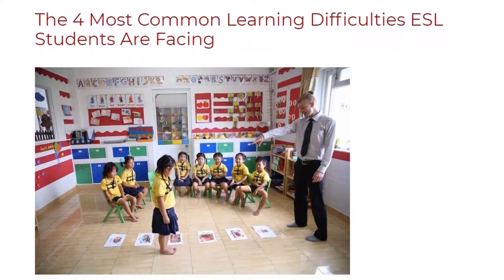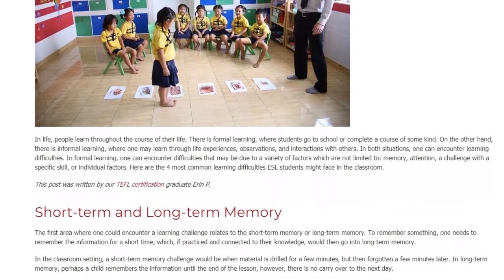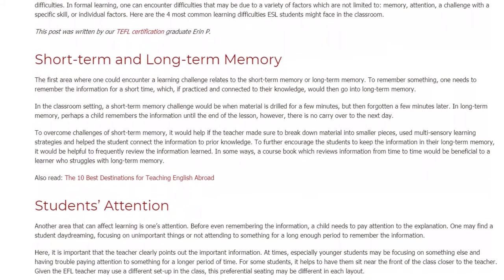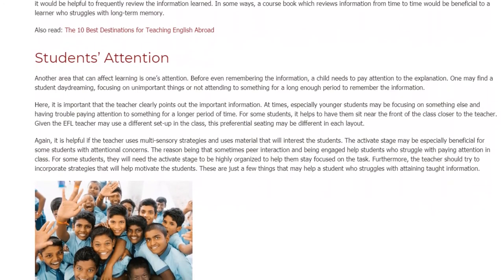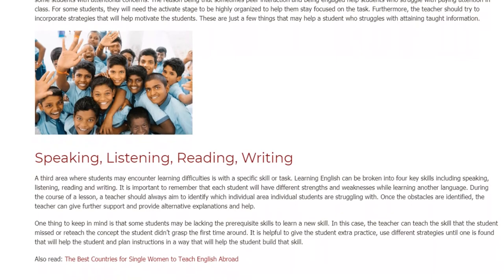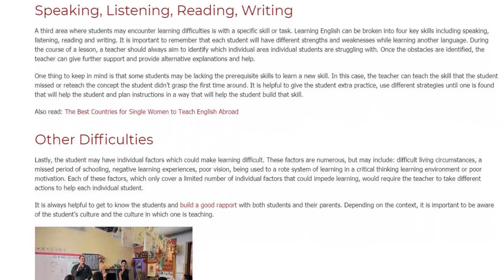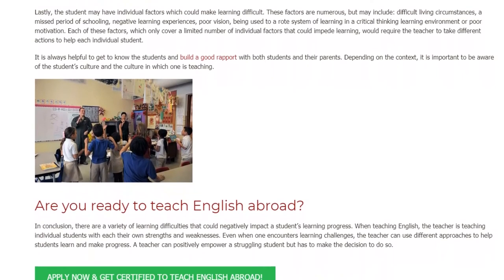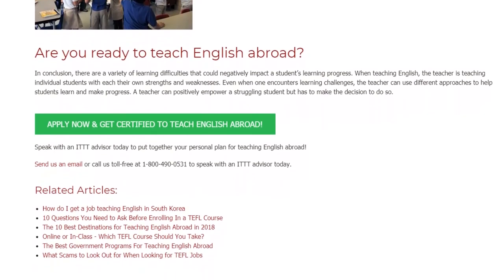The 4 Most Common Learning Difficulties ESL Students Are Facing | ITTT TEFL BLOG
In life, people learn throughout the course of their life. There is formal learning, where students go to school or complete a course of some kind. On the other hand, there is informal learning, where one may learn through life experiences, observations, and interactions with others. In both situations, one can encounter learning difficulties. In formal learning, one can encounter difficulties that may be due to a variety of factors which are not limited to: memory, attention, a challenge with a specific skill, or individual factors. Here are the 4 most common learning difficulties ESL students might face in the classroom.